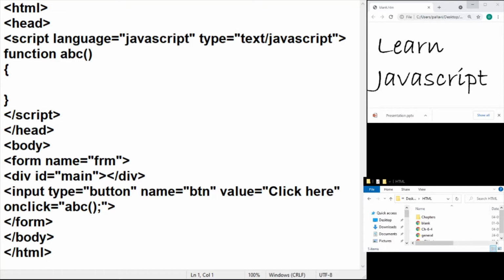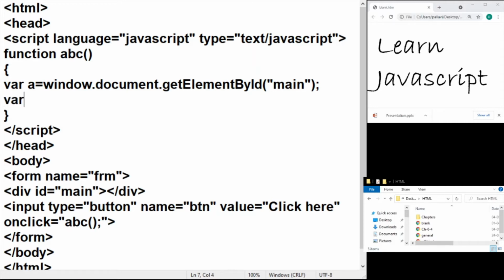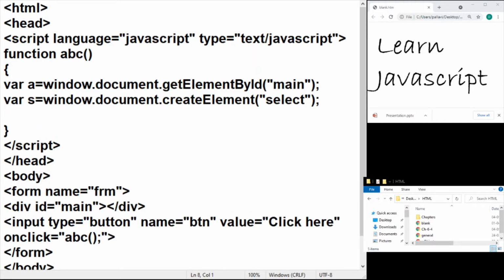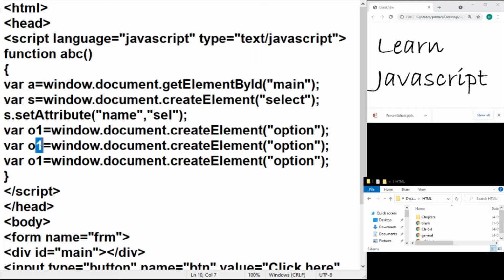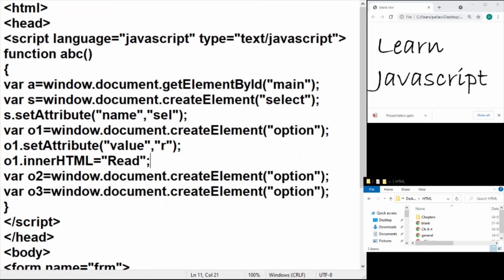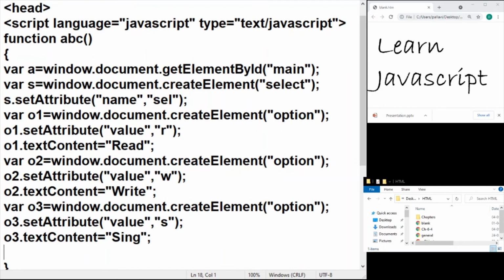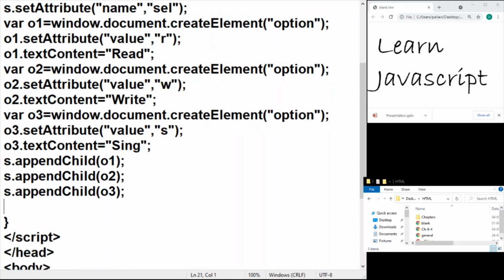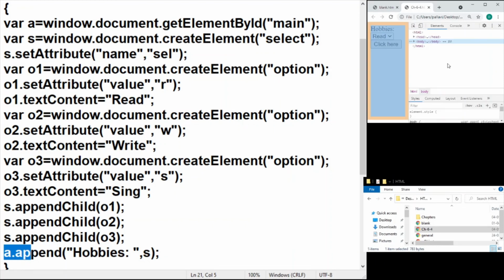Learn Javascript: Adding Controls Dynamically - Select + Label + 3 options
A simple program to add a Select control with a label and three options dynamically to the page.